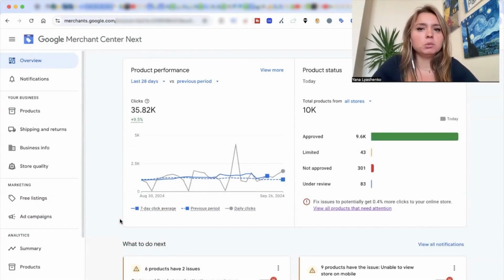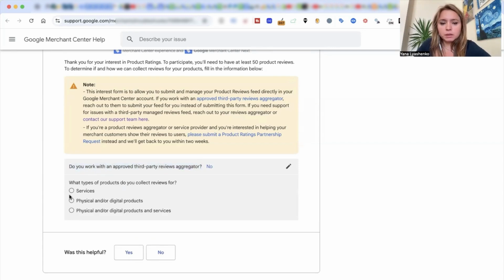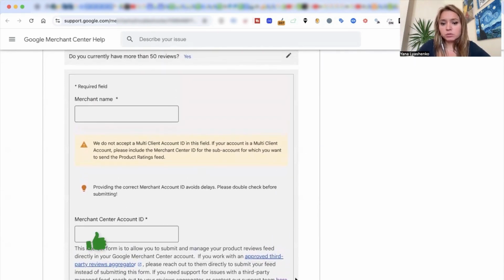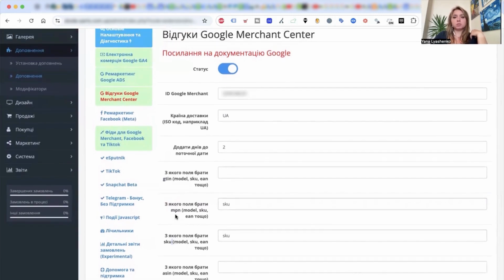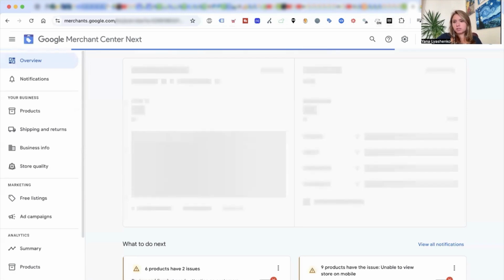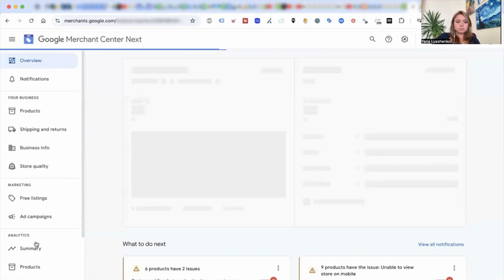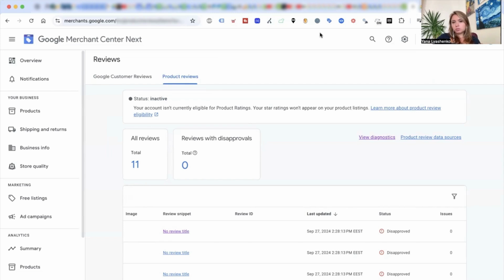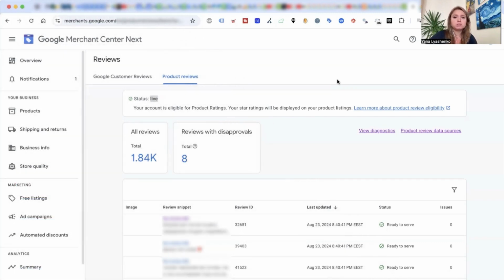How to Add Google Merchant Center Product Review Feed (XML) to OpenCart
In this video, I'll show you how to add a Product Review Feed (XML format ) to the Google Merchant Center of the OpenCart CMS.

But this approach works for all types of sites. To get more sales from Performance Max Google Ads Advertising campaigns more sales

In this case study, I, Google Ads Specialist Yana Lyashenko, describe the intricacies of setting up performance max advertising campaigns in Google ads, analyze the choice of Google shopping strategy, and explain the choice of parameters for more accurate setting up of a Google shopping online store of spare parts for industrial equipment.